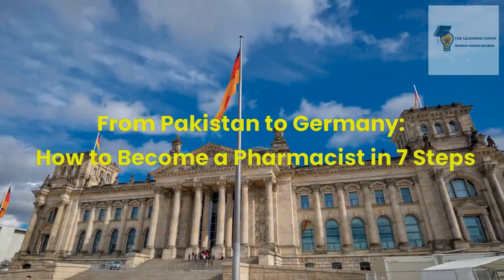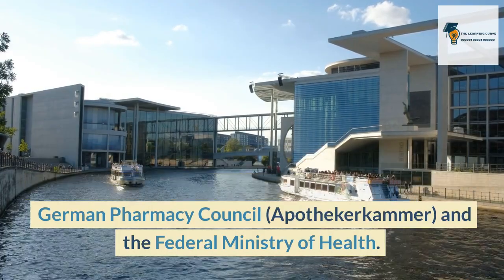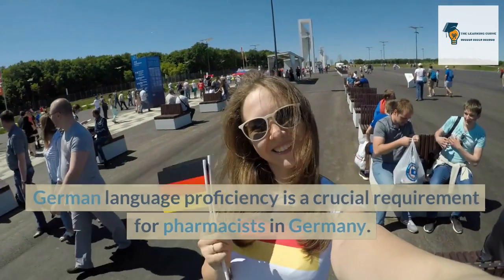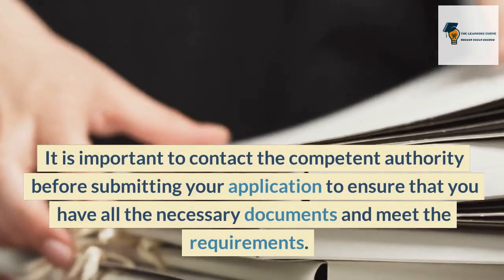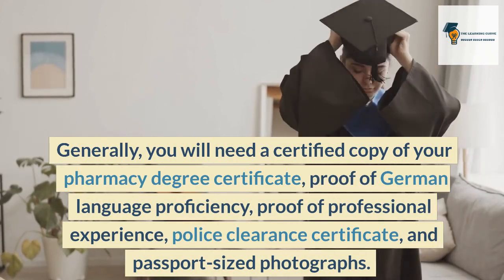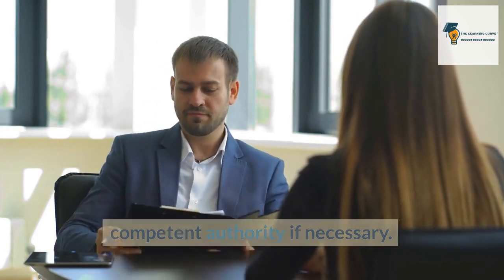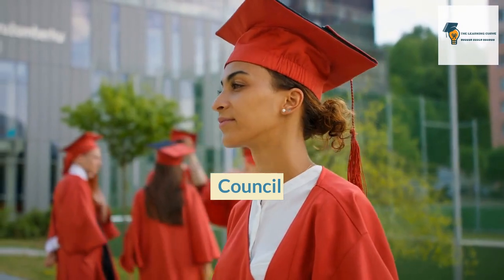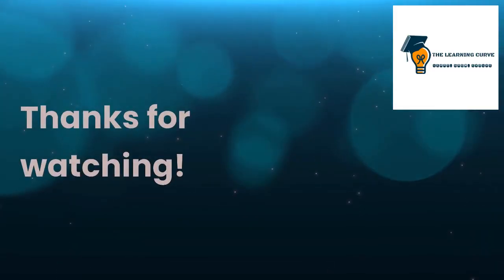From Pakistan to Germany: How to Become a Pharmacist in 7 Steps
If you are a pharmacist in Pakistan and are interested in working in Germany, it is important to understand the steps and requirements for registration with the German Pharmacy Council. The process can be complex and may involve language proficiency exams, evaluation of your degree, deficiency courses, and registration with the competent authority. In this information, we will provide a detailed explanation of each step involved in the process and links to relevant websites where you can find more information and apply for registration.

Step 1: Check the eligibility criteria
Before applying for registration, it is important to ensure that you meet the eligibility criteria set by the German Pharmacy Council (Apothekerkammer) and the Federal Ministry of Health. The requirements may vary depending on your individual situation and the state where you intend to work. Generally, you will need a recognized pharmacy degree from Pakistan (Bachelor's or Master's degree), good command of German language (B2 or above), proof of professional experience (usually 1-2 years), and a clean criminal record. It is important to carefully review the requirements before starting the application process. You can find more information on the requirements on the Federal Ministry of Health

Step 2: Language proficiency
German language proficiency is a crucial requirement for pharmacists in Germany. You will need to provide proof of your German language proficiency by taking a language exam from recognized institutes such as Goethe Institute, TestDaF or telc. The required level of proficiency is usually B2 or above. You can find more information on language requirements on the Federal Ministry of Health

Step 3: Contact the competent authority
The competent authority responsible for the recognition of foreign pharmacy degrees in Germany is usually the state chamber of pharmacists (Landesapothekerkammer) where you intend to work. It is important to contact the competent authority before submitting your application to ensure that you have all the necessary documents and meet the requirements. You can find a list of state chambers of pharmacists in Germany on the website of the German Chamber of Pharmacists

Step 4: Submit your application
After contacting the competent authority, you can submit your application for recognition of your pharmacy degree in Germany. The required documents may vary depending on your individual situation and the state where you intend to work. Generally, you will need a certified copy of your pharmacy degree certificate, proof of German language proficiency, proof of professional experience, police clearance certificate, and passport-sized photographs. It is important to carefully review the requirements and submit all the necessary documents. You can find more information on the application process on the Federal Ministry of Health

Step 5: Evaluation of your application
After submitting your application, the competent authority will evaluate your pharmacy degree and determine whether it meets the requirements for registration in Germany. This process may take several months and may involve additional requirements such as an interview or an examination. It is important to be patient and follow up with the competent authority if necessary.

Step 6: Deficiency courses
If your pharmacy degree is not recognized as equivalent to the German degree, you may be required to complete deficiency courses at a German university. The duration and cost of the courses will depend on the number of deficiencies in your degree. It is important to carefully review the requirements and select a recognized university that offers the required courses. You can find more information on deficiency courses on the website of the Federal Ministry of Health

Step 7: Registration with the German Pharmacy Council
After completing all the requirements, you can register with the German Pharmacy Council (Apothekerkammer) in the state where you intend to work. The council will issue you a license to practice as a pharmacist in Germany.

In conclusion, registering as a pharmacist in Germany from Pakistan requires careful preparation and attention to detail. It is important to understand the eligibility criteria, language requirements, and application process before starting the process. By following the steps outlined in this information and consulting the relevant websites, you can increase your chances of success and ensure a smooth transition to working as a pharmacist in Germany.